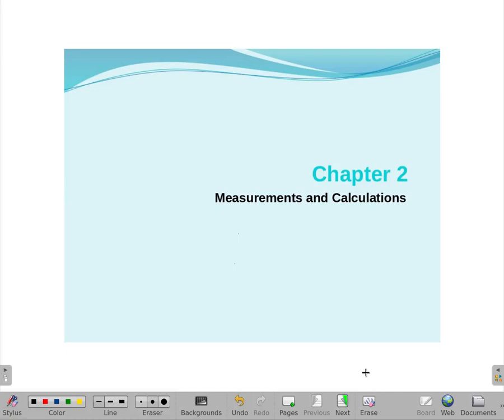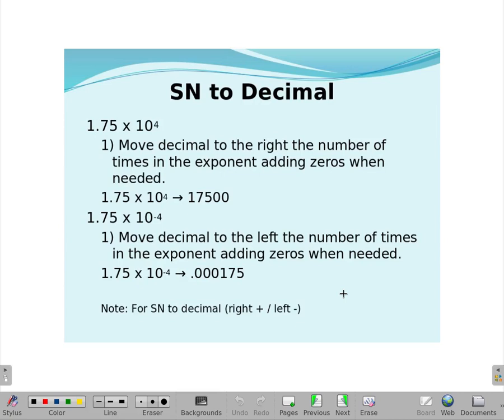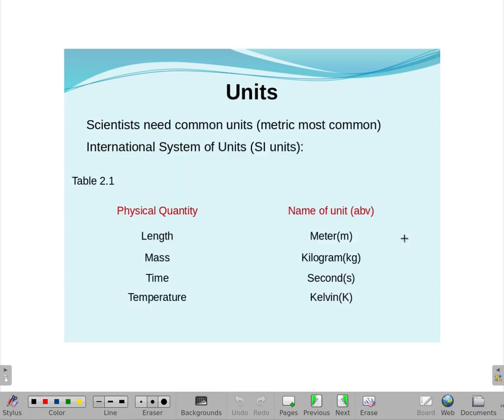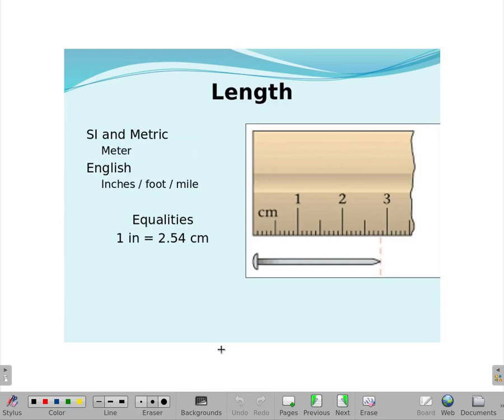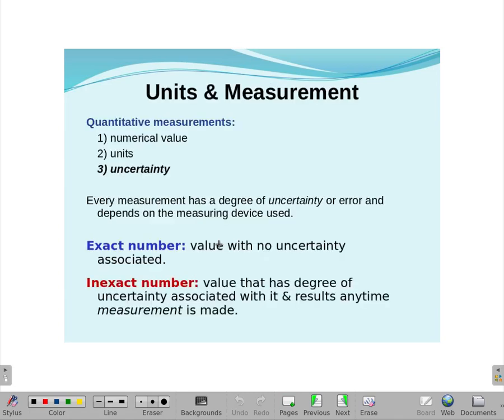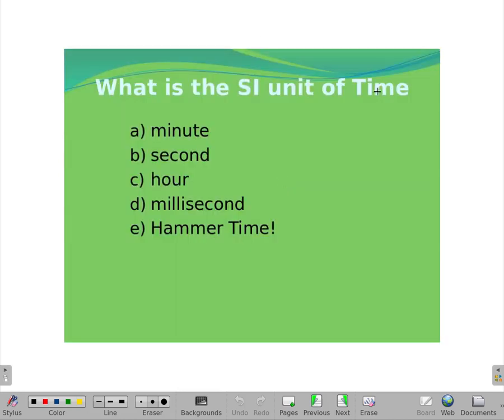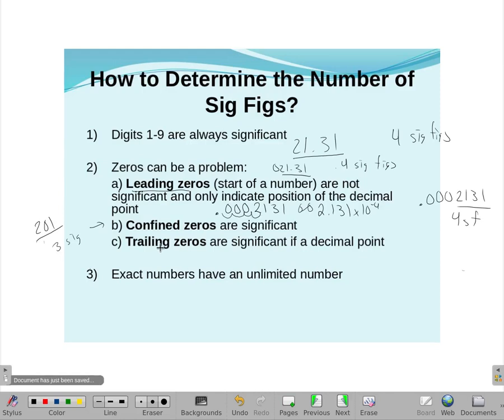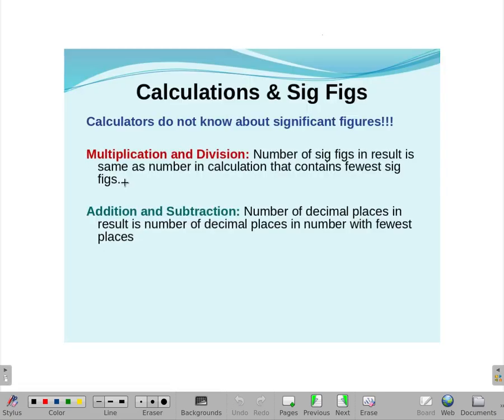Chapter 2 Part 1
Intro Chem Chapter 2 Part 1